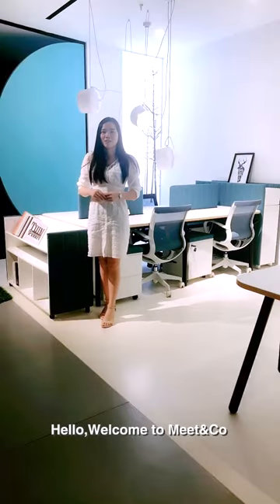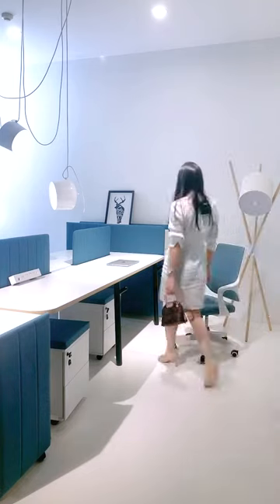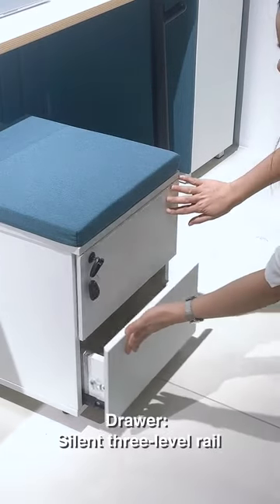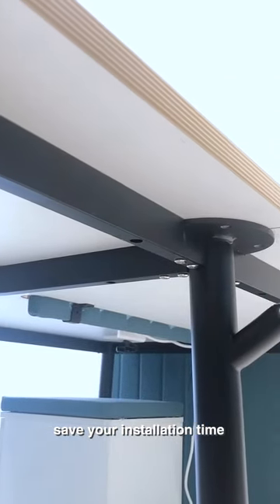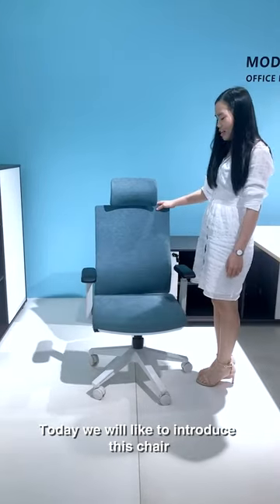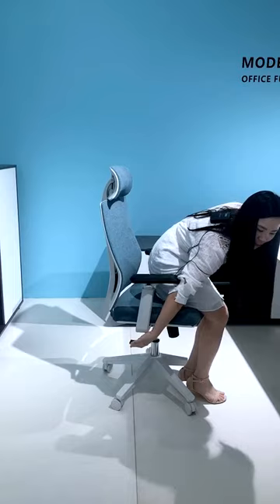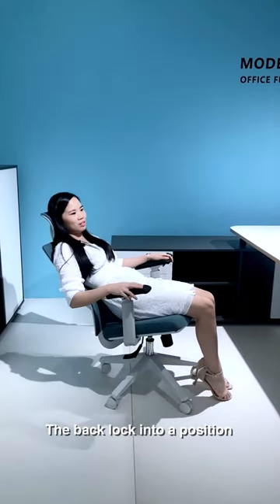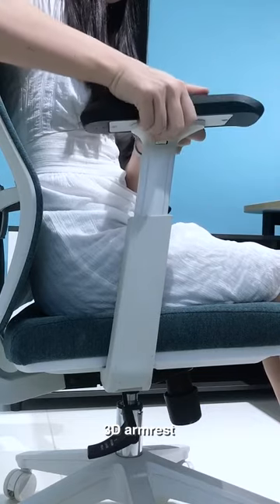Office Furniture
Mige Office Furniture Factory Reimagine Your Workspace . Variety Of Office Desks, Office Chairs, File Cabinets,Office Sofa, School Desk and Chair